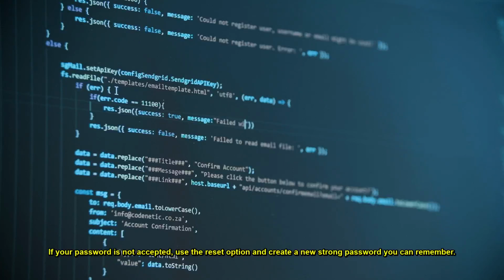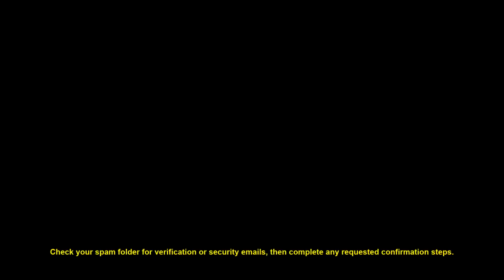How to enable Canva Pro to create high-converting YouTube thumbnails - Detailed Guide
Unlock the power of Canva Pro in this detailed guide on creating high-converting YouTube thumbnails! 🎨✨ Learn step-by-step how to enable Canva Pro features that can elevate your thumbnail game, attract more viewers, and boost your channel's growth. Whether you're a beginner or looking to refine your skills, this video will provide you with practical tips and tricks to design eye-catching thumbnails that stand out.